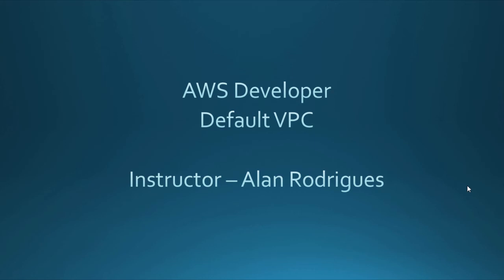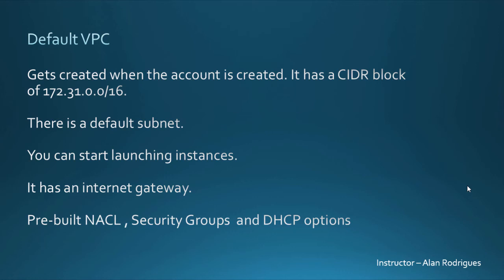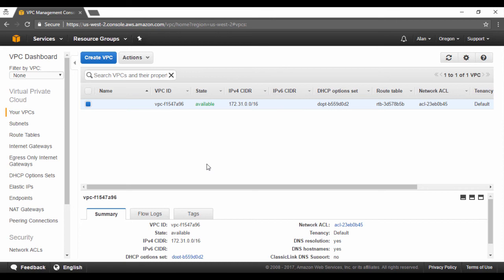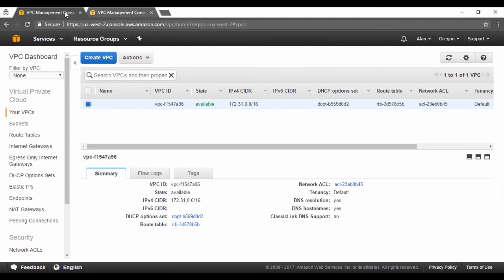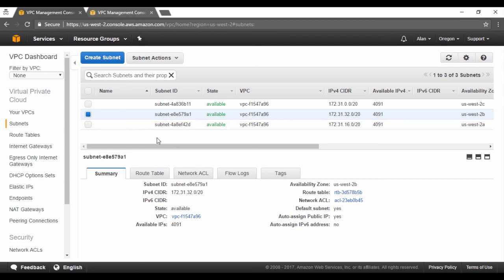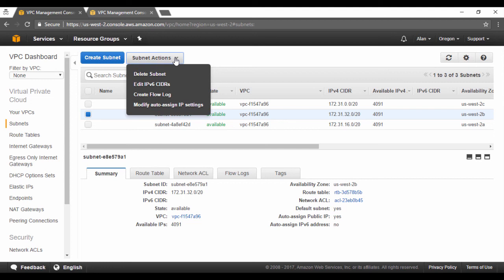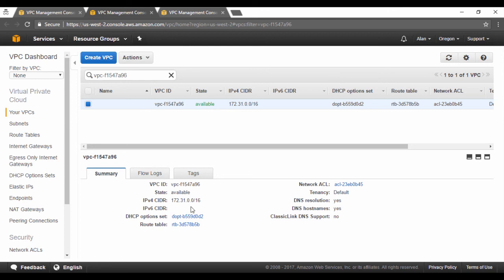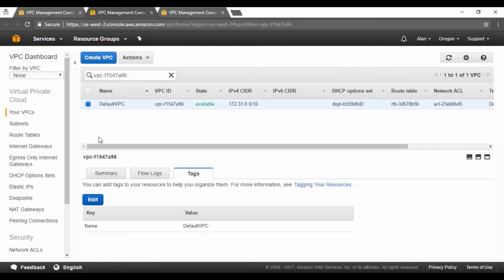AWS Developer Associate - Default VPC